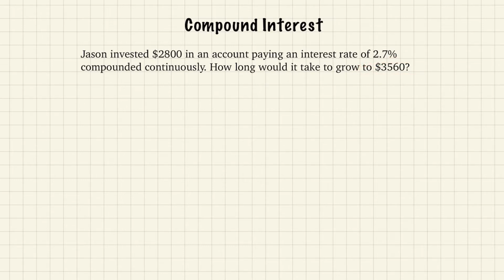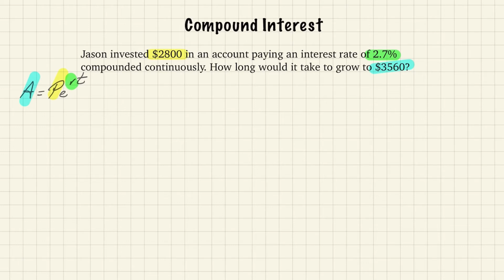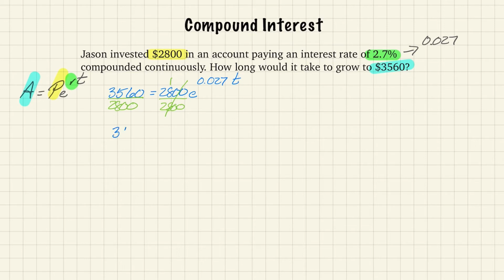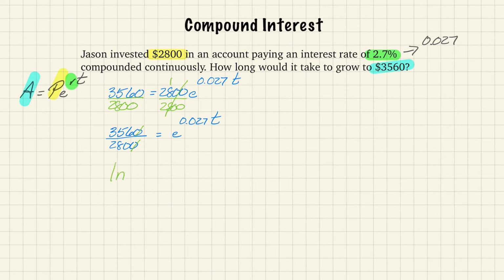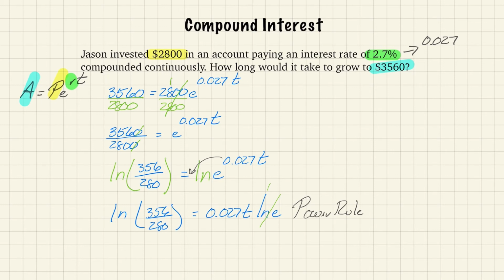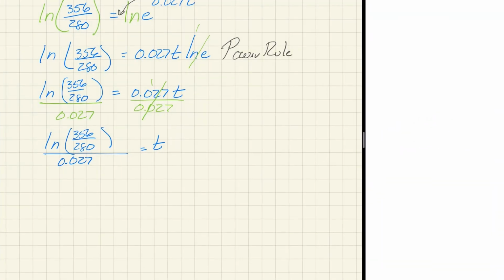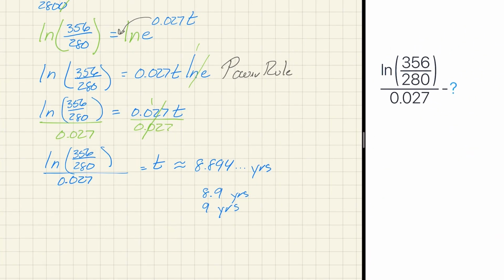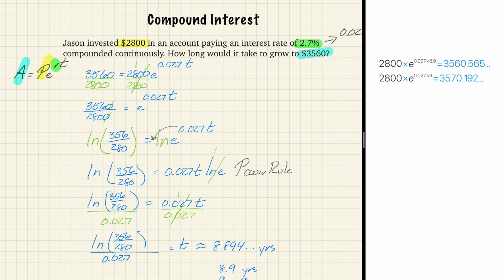Compound Continuously using Natural Log to Solve for Time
You will learn how to solve a continuous compounding problem for time, t, using the Natural Logarithm.  Also using the Logarithmic Property Power Rule to move the t variable out of the exponent.  Additionally, you learn how to use natural logs to solve for t.